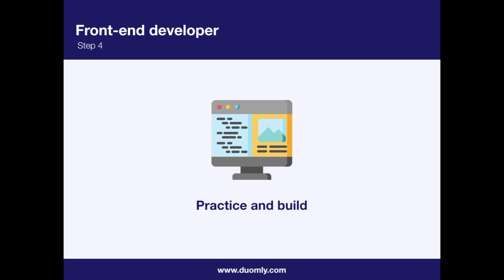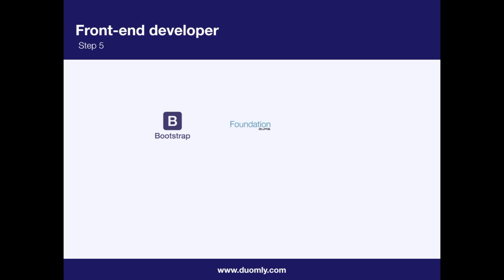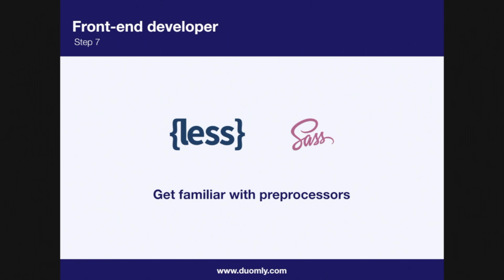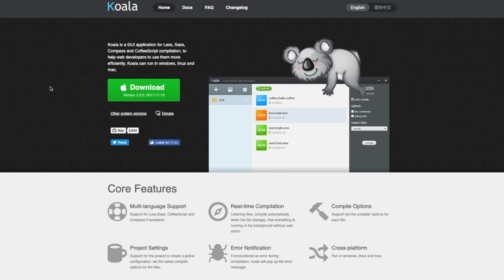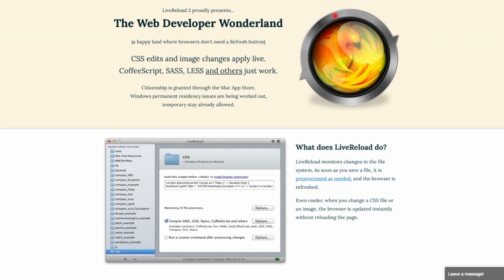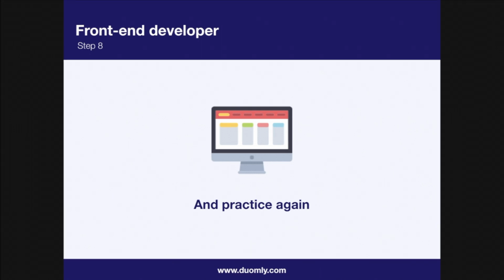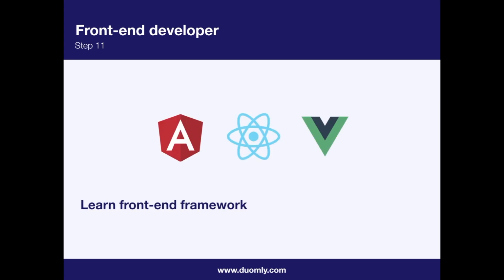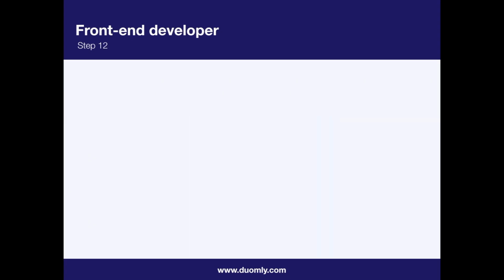How to learn programming #8 Become a front-end developer (part 2)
It's the second and final episode about becoming a front-end developer. In 12 steps, I'm going to tell you what you need to learn to succeed with your front-end career. Let's watch and find out how to become a front-end developer!

Free layouts:
(you need to search for freebies)